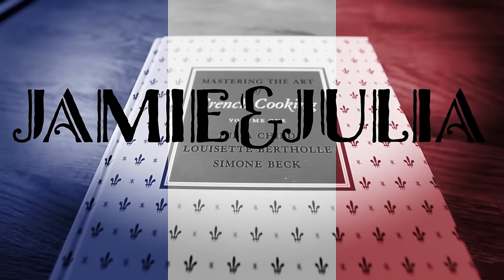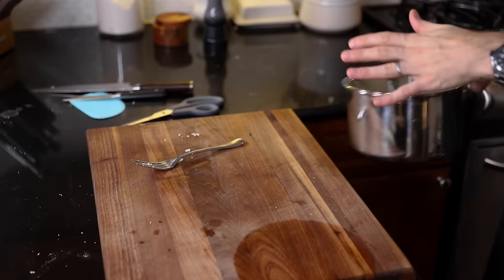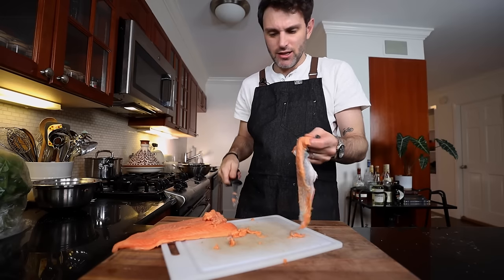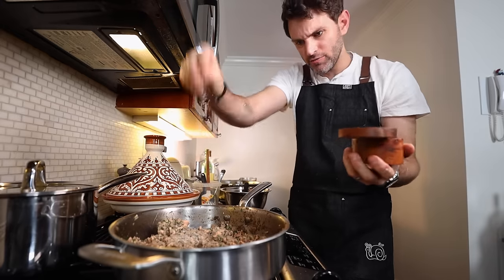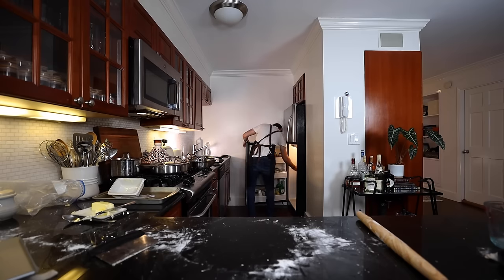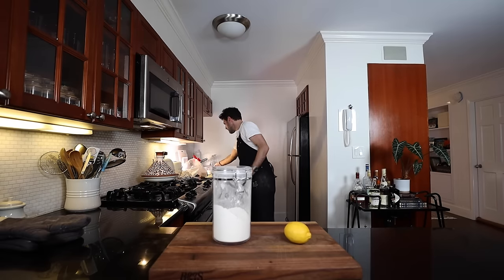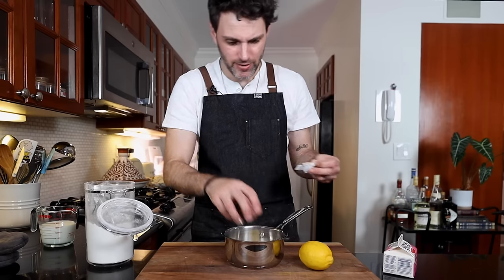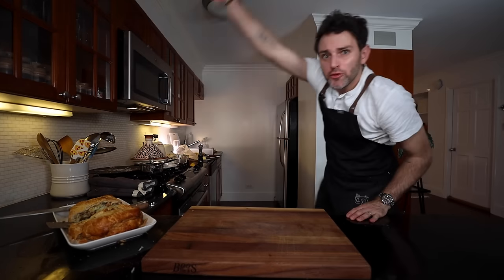Stumbling through Julia Child’s Epic Salmon Wellington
What's Julia Child's case for salmon?! Let's hear it... oh wait.. it's an actual case, to support the filling for a coulibiac, or as I like to call it: salmon wellington (I'm sure others call it that too!). Get a free bag of fresh coffee with any subscription purchase by visiting